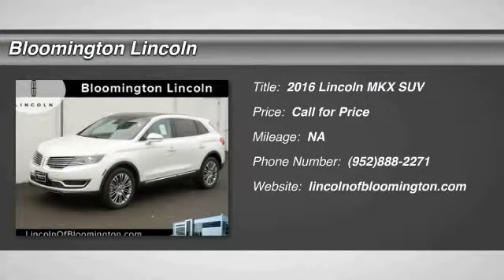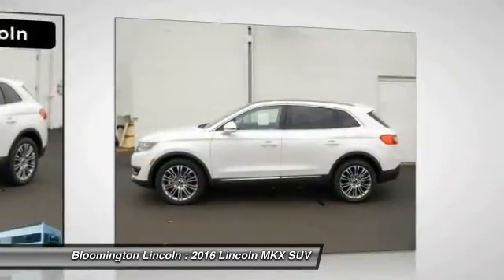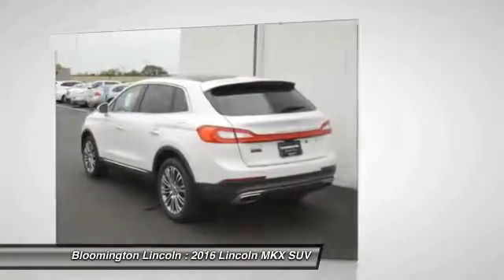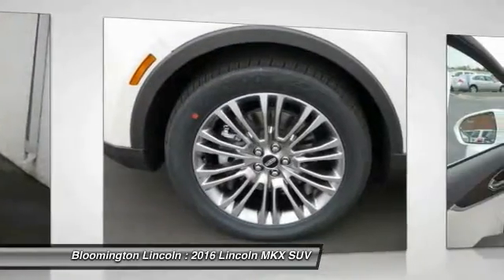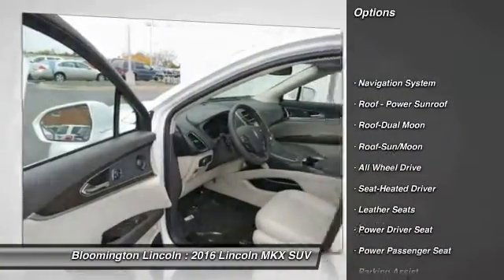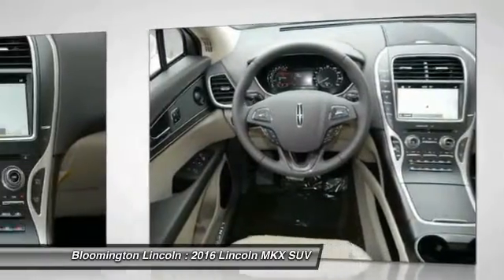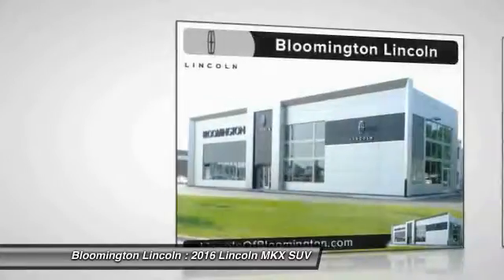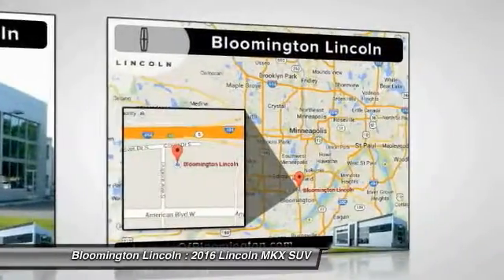2016 Lincoln MKX Bloomington, Minneapolis, St Paul, Minnetonka, MN 160201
Bloomington Lincoln
1001 Clover Drive

Serving:
Bloomington, MN
Minneapolis, MN
St Paul, MN
Minnetonka, MN
Wilmar, MN
Rochester, MN
Duluth, MN
Mankato, MN
Waseca, MN
Baxter, MN
Wayzata, MN
Burnsville, MN
Lakeville, MN
New Prague, MN
Faribault, MN
Plymouth, MN
Hastings, MN
Redwing, MN
Roseville, MN
Minnesota
Wisconsin
North Dakota
South Dakota
Iowa
2016 Lincoln MKX

Bloomington Lincoln
1001 Clover Drive

You'll love this 2016 Lincoln MKX. This is a suv you'll want to take home. With 0 miles, it features Automatic transmission and an exterior color of White Platinum Metallic Tri-Coat.